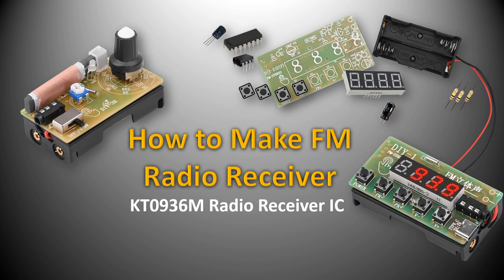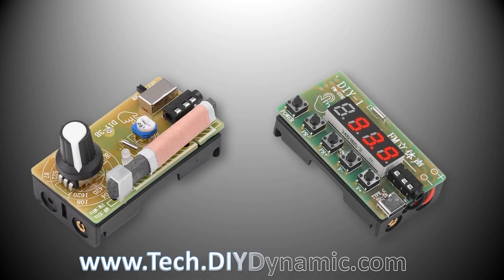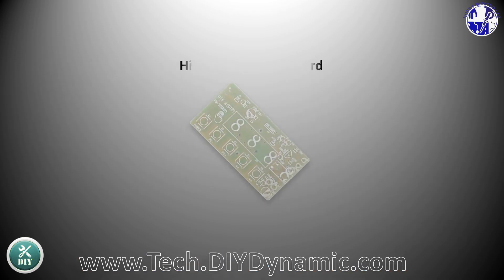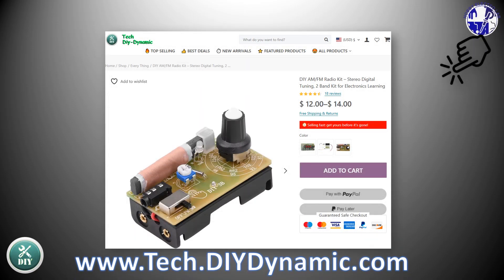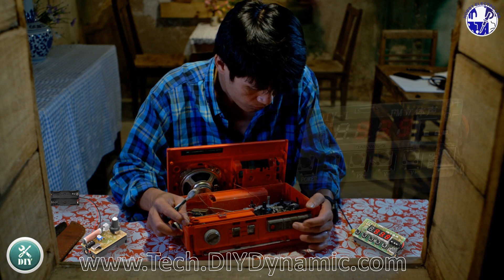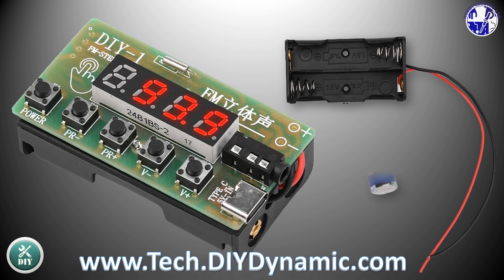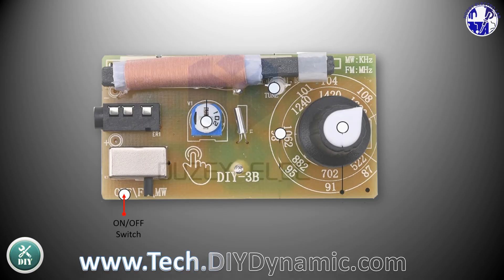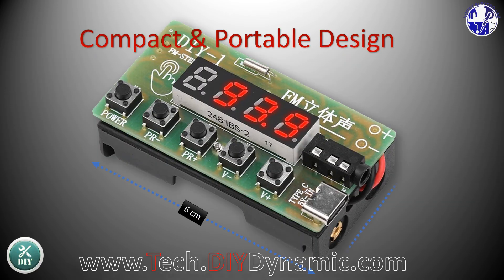Make a Simple AM Radio – Receives All International Radio Stations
Want to build your own AM radio receiver at home? In this step-by-step guide, I’ll show you how to make a simple AM radio that can receive international radio stations using basic electronic components. This project is perfect for electronics hobbyists, students, or even as a university graduation project.
DIY AM Radio Receiver – Easy Homemade Circuit Tutorial
Why Build This AM Radio?
✅ Simple Design – Uses easily available electronic components.
✅ Low Power Consumption – Runs on just two 1.5V batteries.
✅ Educational & Fun – Learn about AM radio reception and circuitry.

What You’ll Learn in This Video:
🔹 How AM radio receivers work
🔹 Complete circuit diagram with all components labeled
🔹 Step-by-step assembly instructions
🔹 Testing and troubleshooting tips

📡 Want a Ready-Made AM Radio Kit?
If you prefer a DIY kit with all components included,

🔔 Watch the full tutorial and start building your own AM radio today!

make a simple AM radio, receives all international radio stations, AM radio receiver, how to make AM radio, AM radio amplifier, DIY AM radio kit, build an AM radio at home.